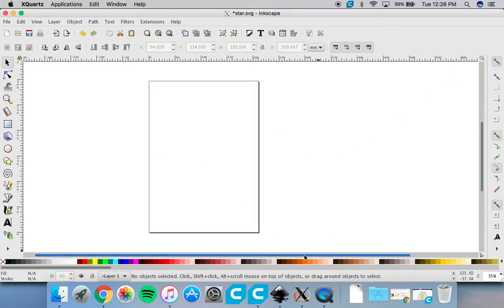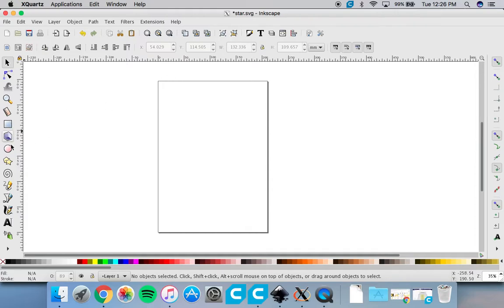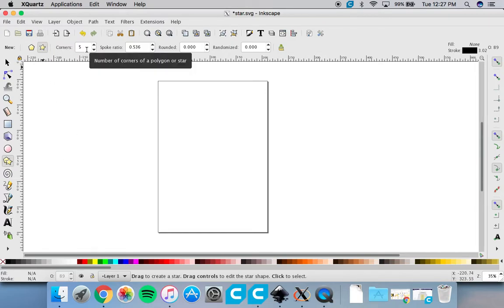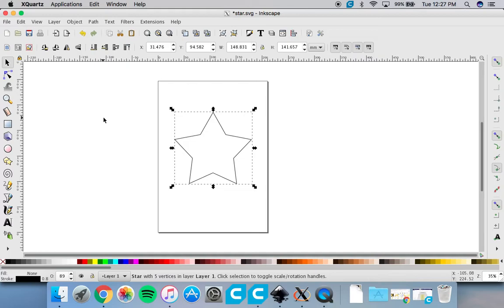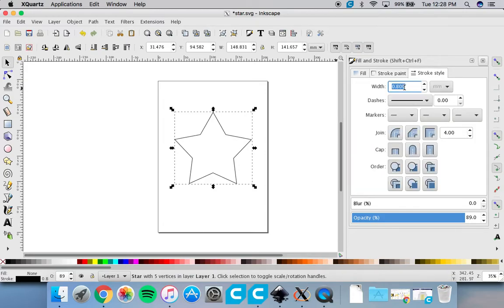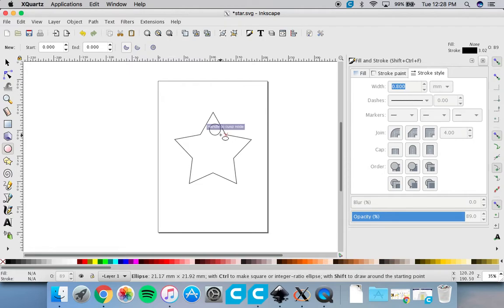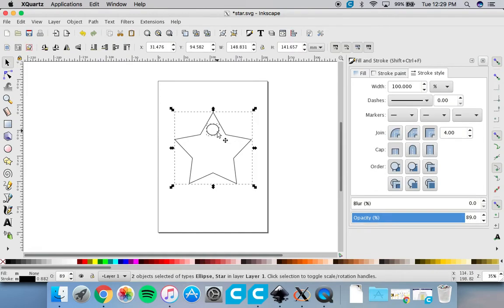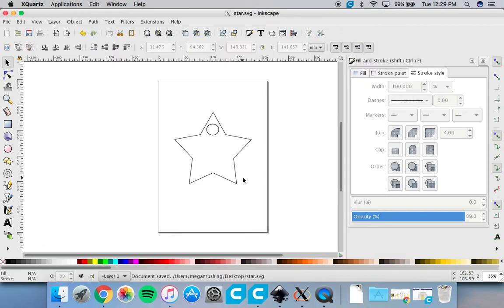Create a Cut Shape (svg) with Shape in Inkscape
Tutorial on how to create a cut file (svg) with a shape already available in Inkscape.